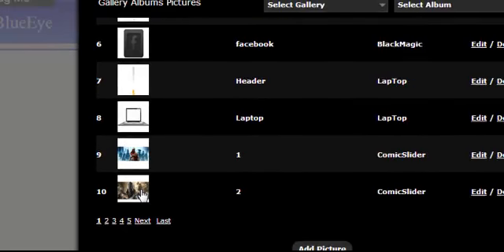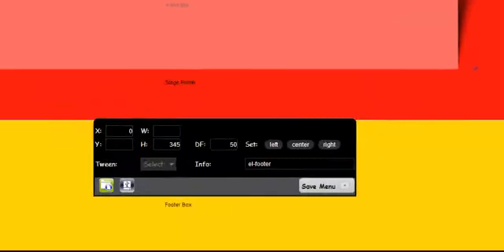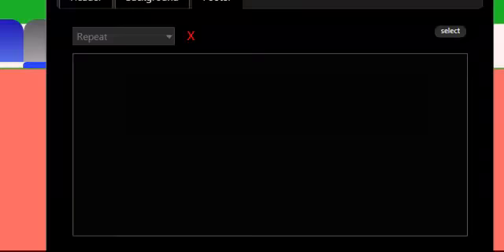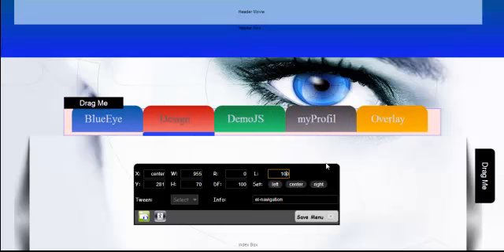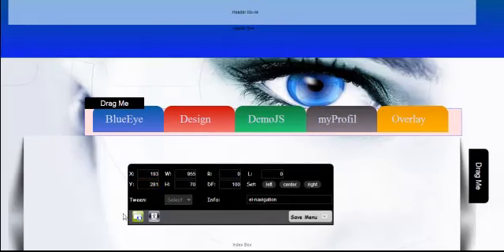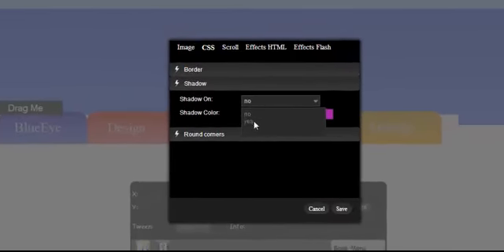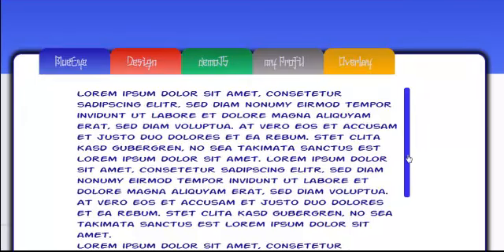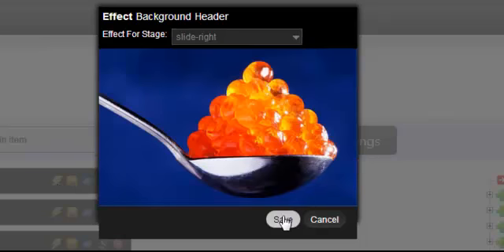Create a Web Template complete Movie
Stop reading tutorials and check out this open source website builder that has it all: Mobile, html5, css, jquery, php, mysql, and even Flash if you want it!  The best part, it all works by drag and drop.